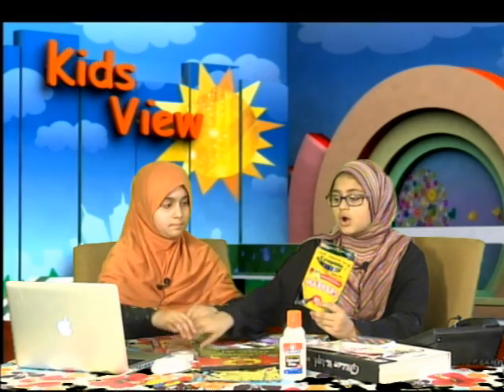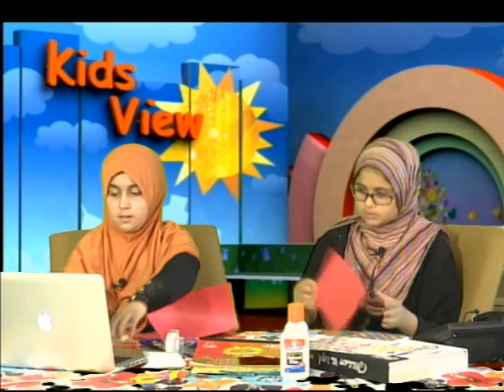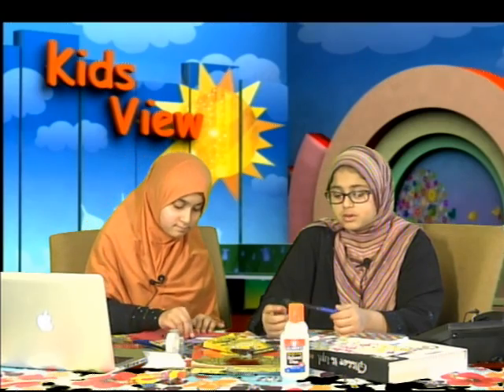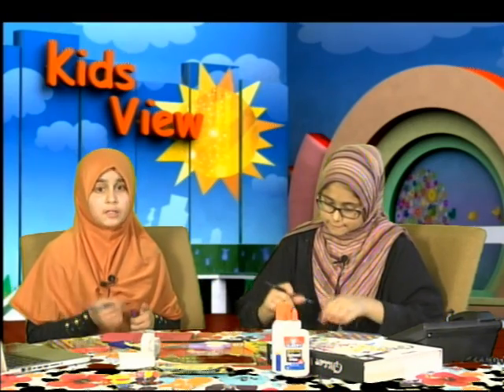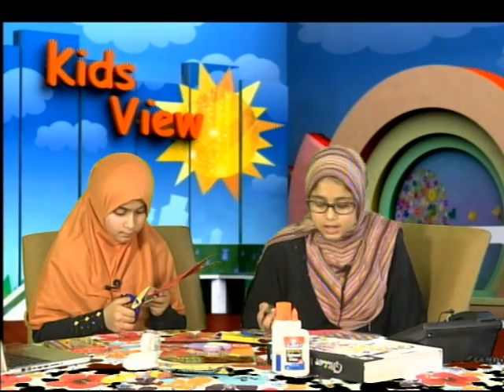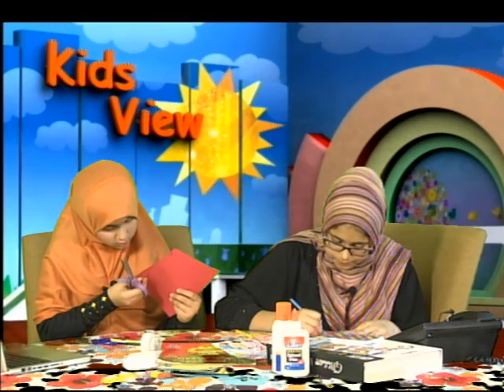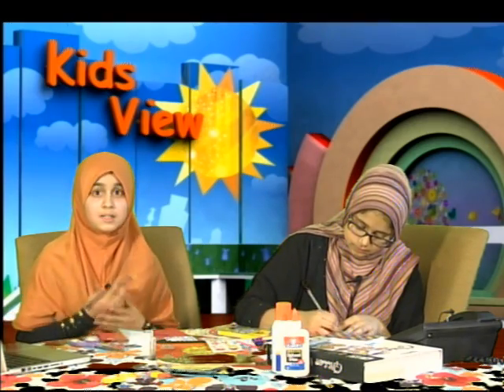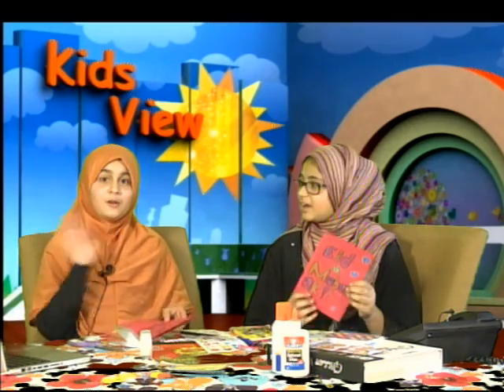Kids View (Patience & Eid Cards)